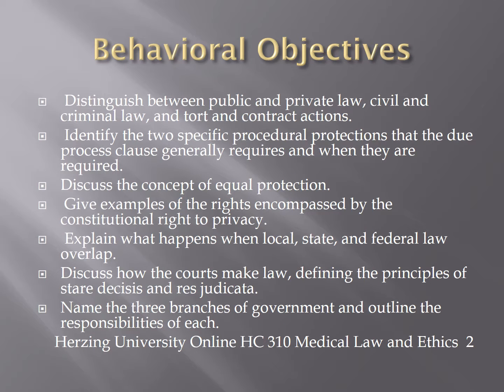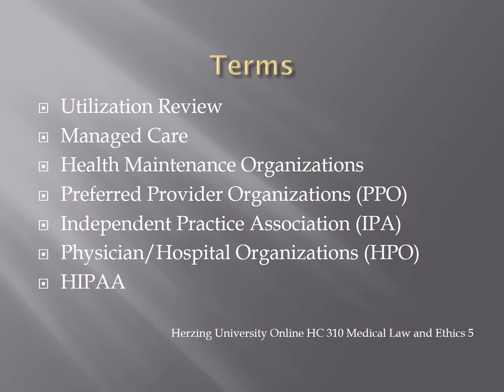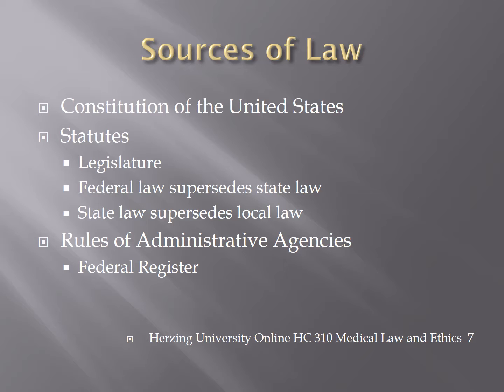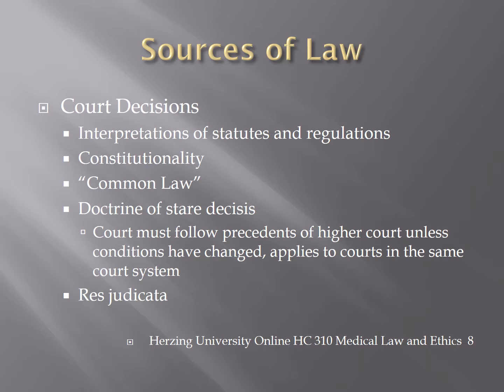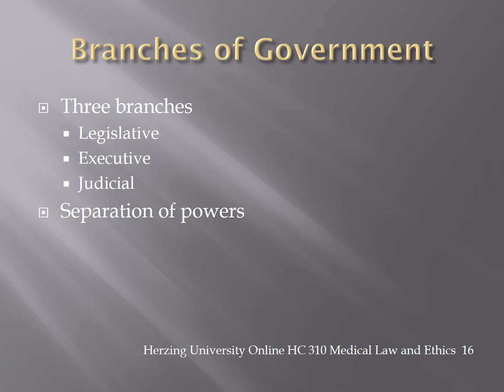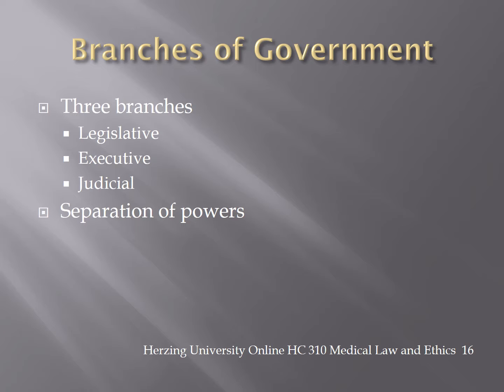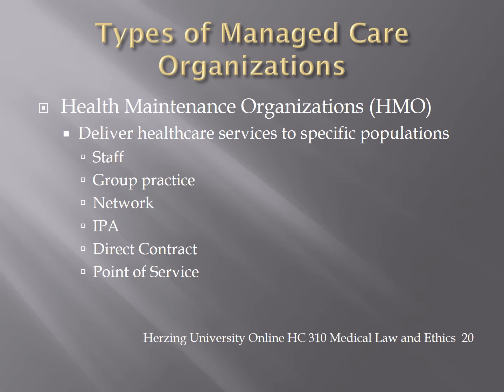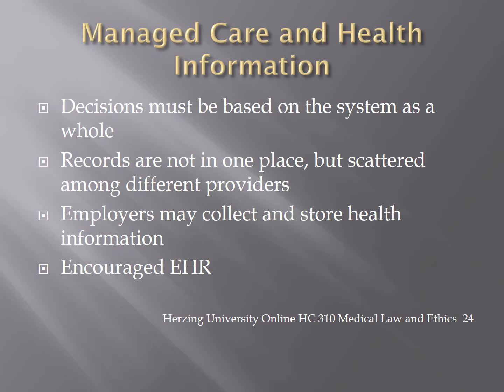HC310 Unit1 Presentation